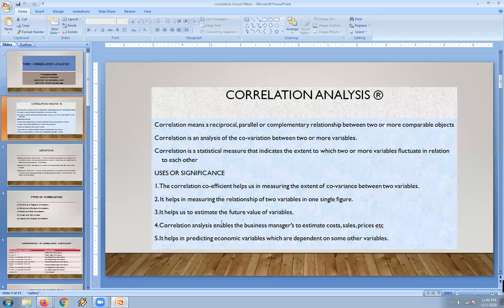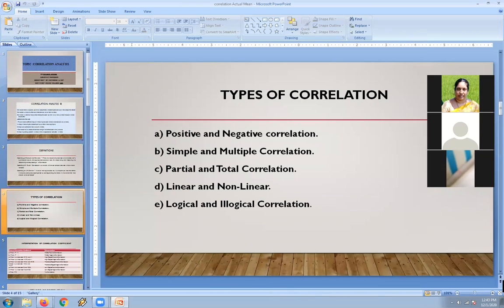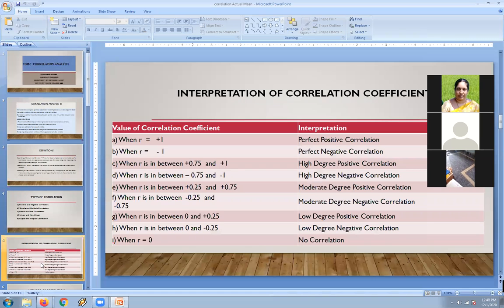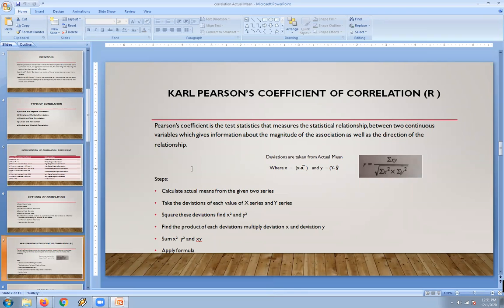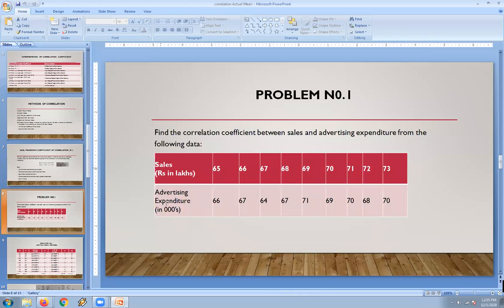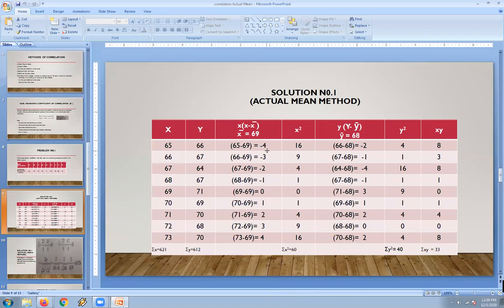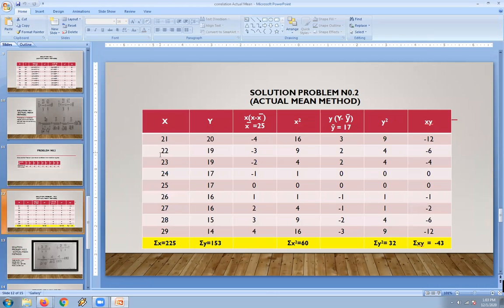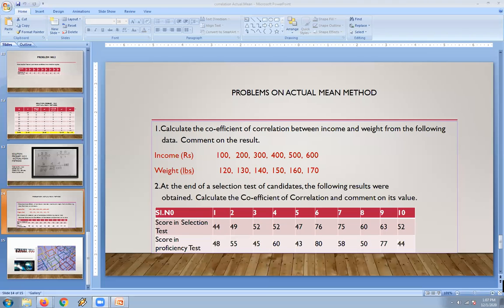Correlation Analysis, Dr.Kausar Unnisa, Assistant Professor,GFGC KGF